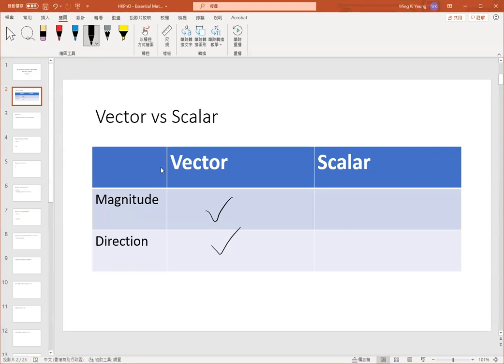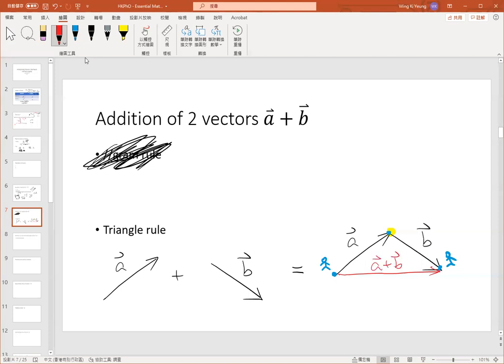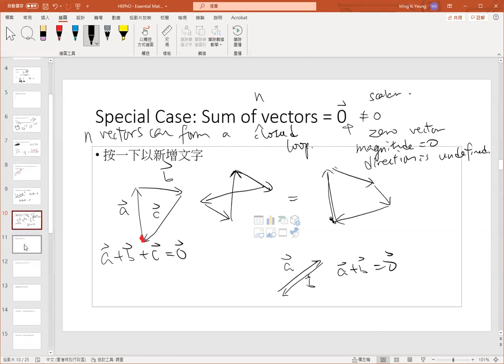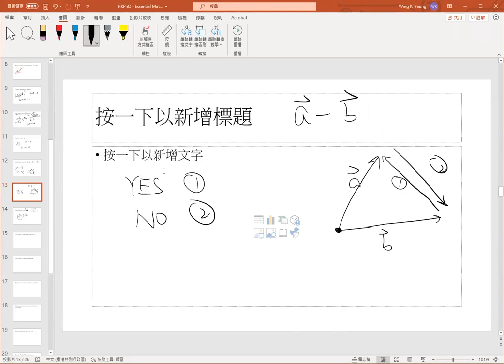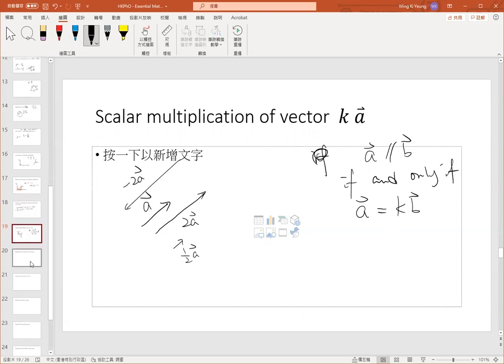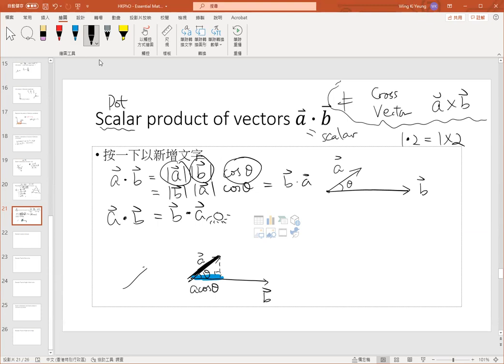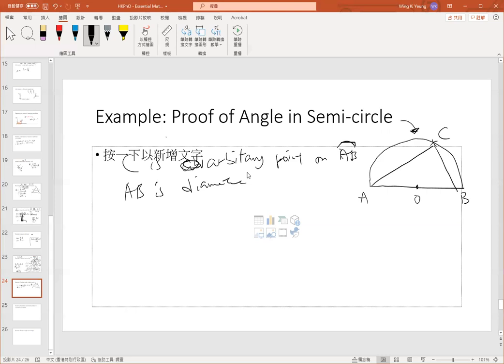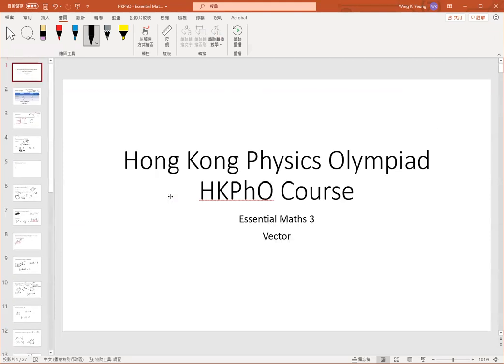HKPhO in English (Lesson 2)